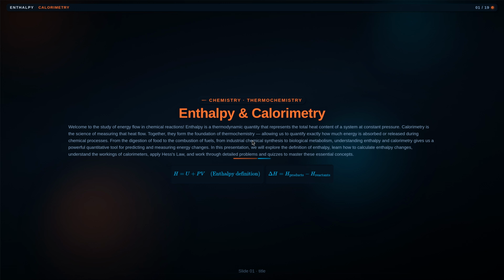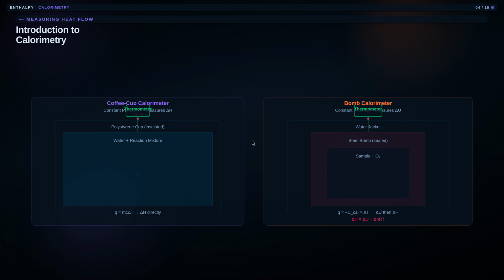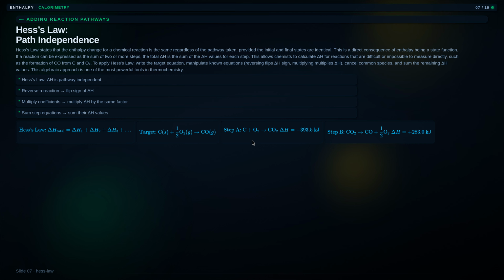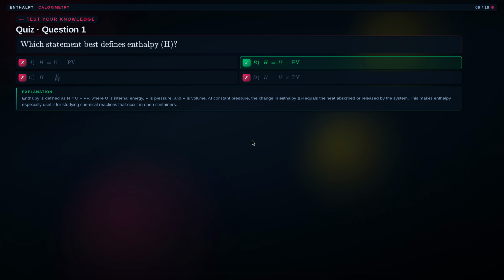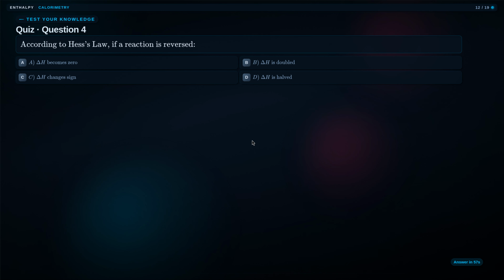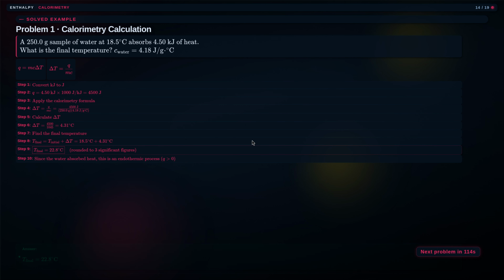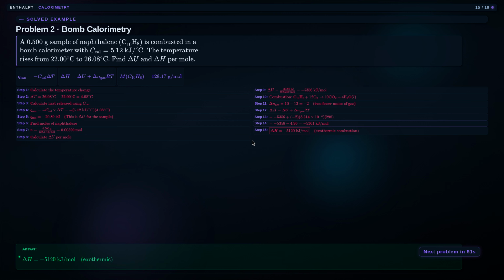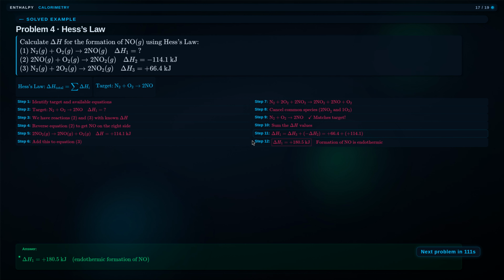Chemistry: Enthalpy and Calorimetry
In this video lesson we explore the concepts of enthalpy and calorimetry – essential tools for measuring and understanding energy changes in chemical reactions and physical processes. We begin by defining enthalpy as a state function that accounts for heat flow at constant pressure, and we distinguish it from internal energy. We explain the relationship between enthalpy change, heat, and work, and we clarify the sign conventions for exothermic and endothermic processes. We then discuss calorimetry as the experimental technique for measuring heat changes, covering both constant‑pressure calorimetry using coffee‑cup calorimeters and constant‑volume calorimetry using bomb calorimeters. We examine how to calculate the heat capacity of a system, how to use the equation q = CΔT, and how to apply the principle of conservation of energy to calorimetric data. The lesson also covers enthalpy of reaction, enthalpy of formation, enthalpy of combustion, and Hess's law – showing how to combine known enthalpy values to determine unknown reaction enthalpies. We address common experimental sources of error, such as heat loss to the surroundings, incomplete combustion, and calibration issues, and we discuss how to correct for these. Throughout, we connect enthalpy and calorimetry to real‑world applications including food energy content, fuel values, metabolic processes, phase changes, and material science. This session is suitable for high school, AP Chemistry, A‑Levels, and university general chemistry courses.

Throughout the video we work through 5 checkpoint tests that reinforce the core concepts covered in the lesson – from interpreting sign conventions and using calorimetry equations to applying Hess's law and calculating enthalpy changes from formation data. Each test is followed by a clear explanation so you can check your understanding as you go. In addition, we solve 5 practical problems step by step, covering a variety of scenarios including calculating the heat absorbed or released in a given process using heat capacity and mass, determining the enthalpy change of a reaction from bomb calorimeter temperature readings, applying Hess's law to find an unknown enthalpy of formation from a set of known reactions, estimating the energy content of a food sample from combustion data, and predicting the final temperature when two substances at different temperatures are mixed in a calorimeter. We show every stage of the reasoning, including how to set up energy balance equations, how to handle sign conventions correctly, how to use standard enthalpy values from tables, how to account for heat losses in experimental data, and how to interpret calorimetric results to obtain reliable thermodynamic quantities. By the end of this session, you will have a solid command of enthalpy and calorimetry and be fully prepared for exams, laboratory reports, and problem sets on thermochemistry.